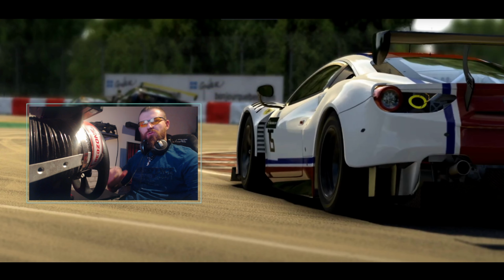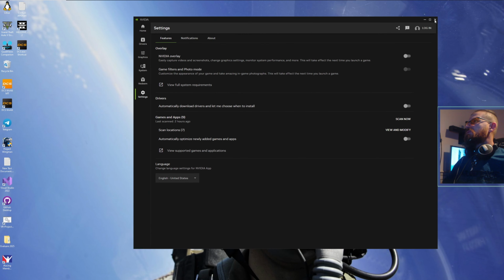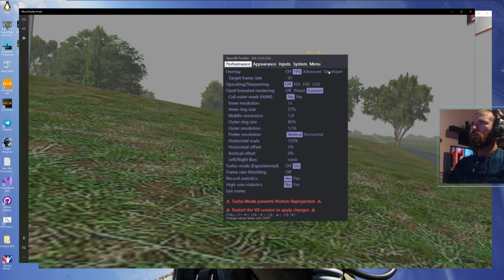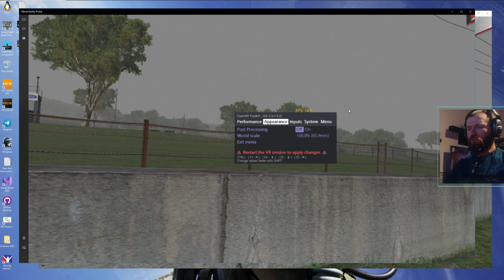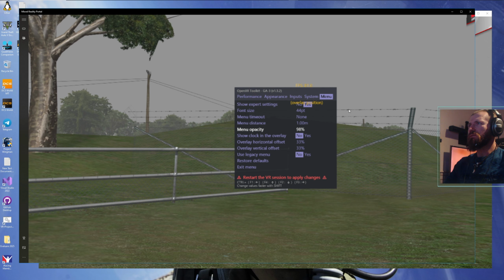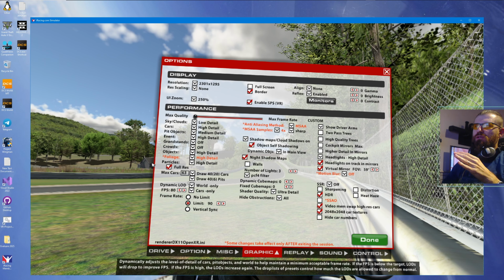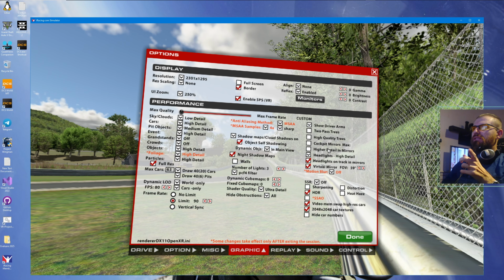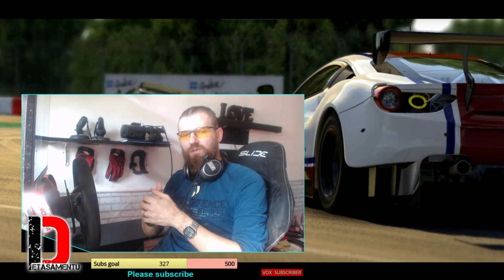RTX 4070 iRacing VR Settings maximum quality without FSR or DLSS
You will find here my rig in-game graphical settings also my openXR settings. These are my best rtx 4070 ti iRacing Vr settings. No more stuttering and blurry images, you can go even to above 4000 pixels resolution if you want.

0:01 - Intro
0:38 - Windows & nVidia settings
02:36 - openXR settings
08:35 - iRacing display settings
13:06 - recorded TEST +20 cars sample race

     List of the equipment:

  Sim Racing:
✅Monitor - AOC 24 inch -180 Hz, G-Sync
✅Sim-Lab P1X Cockpit
✅Thrustmaster T300 base + Ferrari Integral Racing Wheel Alcantara Edition
✅Fanatec ClubSport V3 LoadCell pedals
⌨️SHH Shifter
😆Self made panel for power control
🎮Self made Wind simulator
✅Slide racingSeat
✅Sabelt SRS-1 Seat
  Flight Sim:
✅Throttle WinWing Orion 2 Base
✅Throttle Grip Strike Ace E Metal
✅Joystick Base WinWing Orion 2
✅Joystick Grip Viper Ace Metal

  Computer :
✅AMD Ryzen 7 7800X3D 4.20 GHz
✅DDR-5 32 GB 6000 Mhz
✅Aorus RTX 4070 TI
✅ASRock X670E STEEL LEGEND